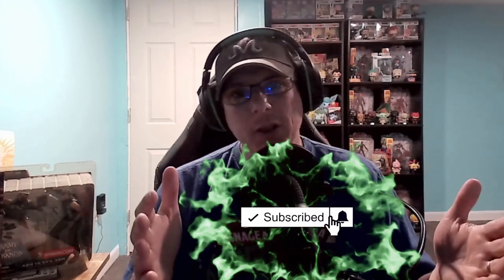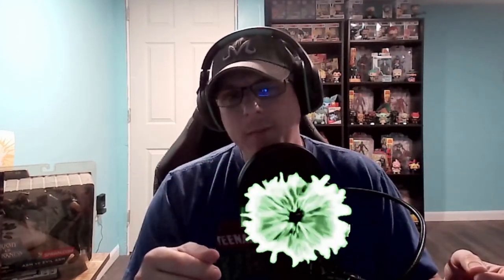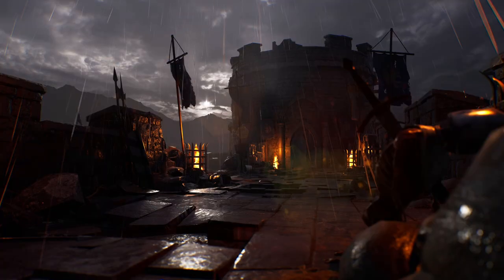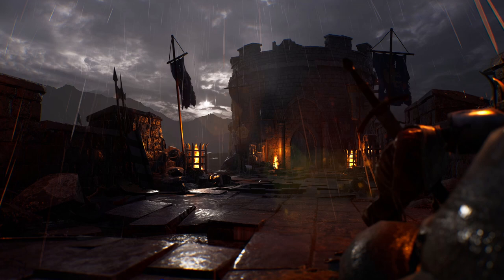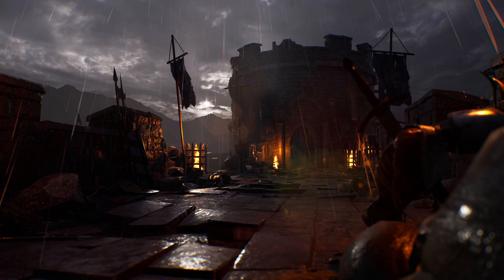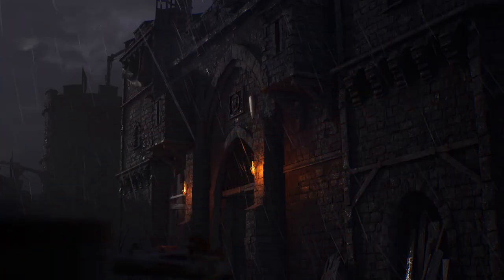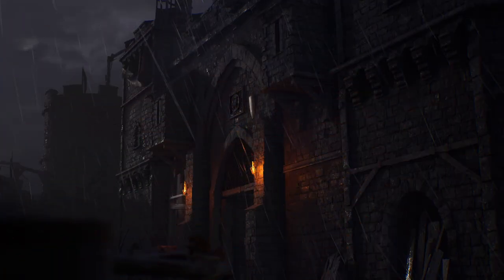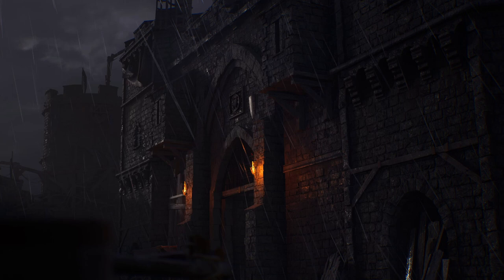New Castle Kandar images dropped by Saber for Evil Dead: the Game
We get two more pics to look at the upcoming Map drop for Castle Kandar